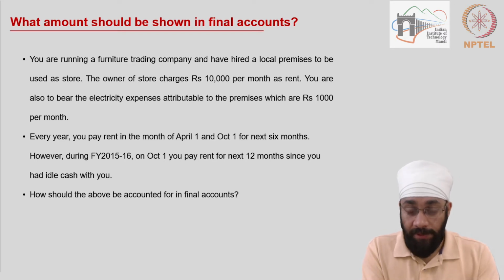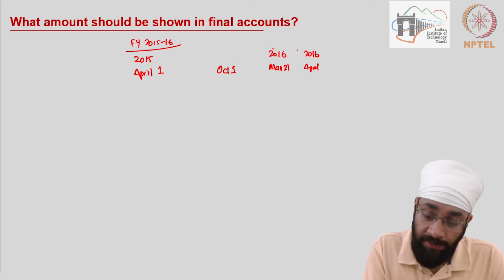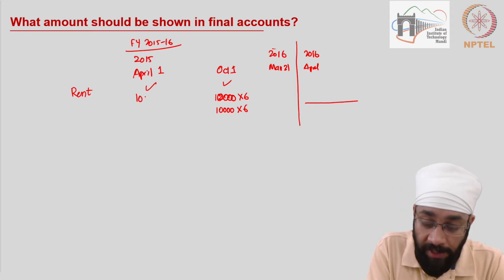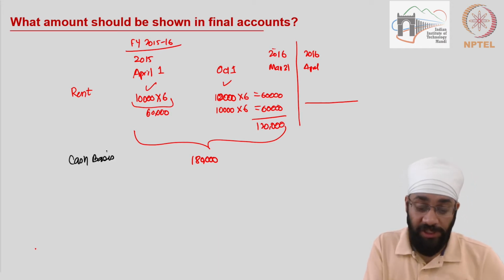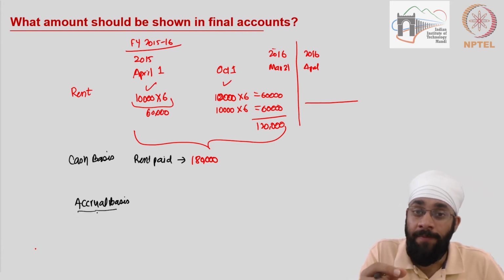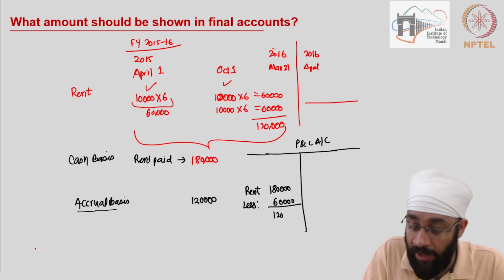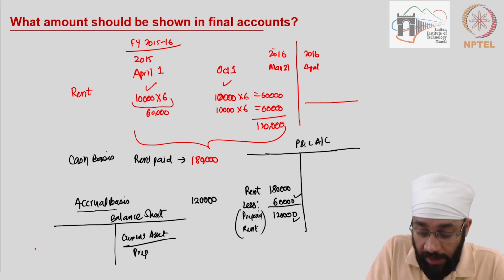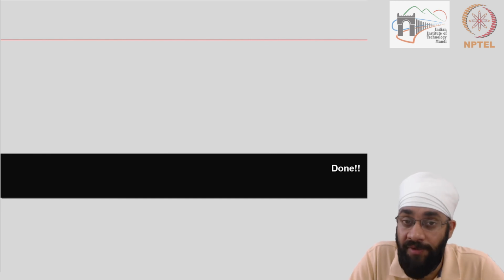5.15 Tutorial - Prepaid Expenses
IIT Mandi.

5.15 Tutorial - Prepaid Expenses